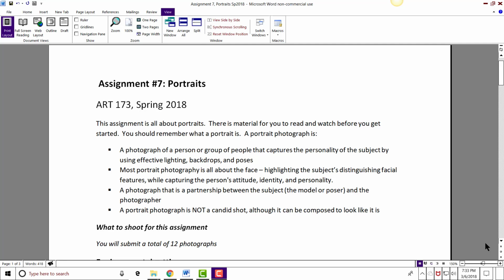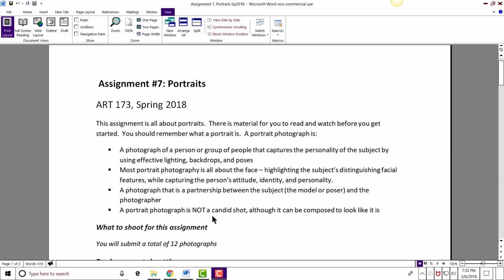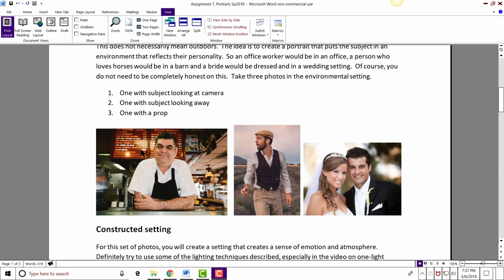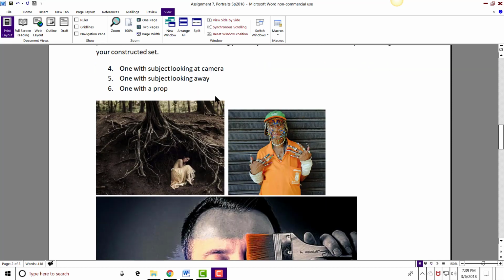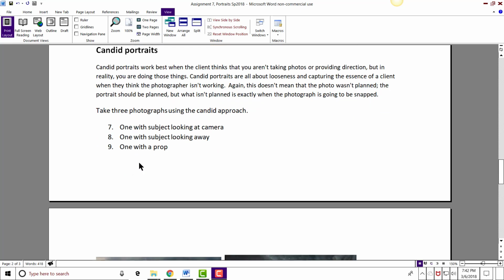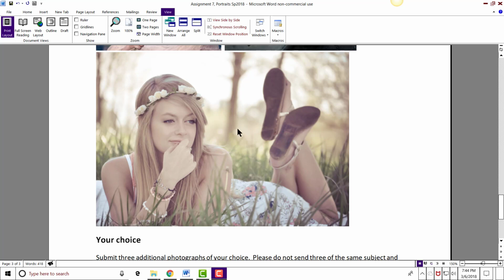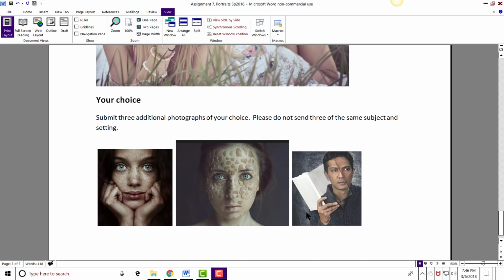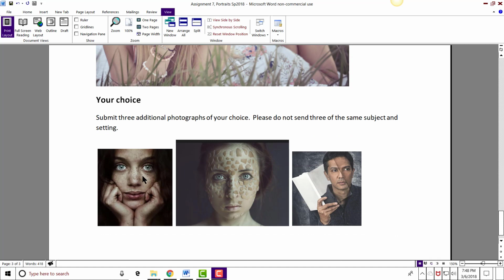Assignment 7 Instructions, Sp2018